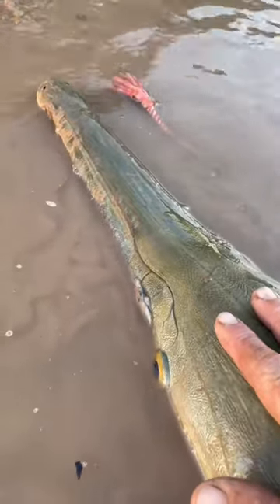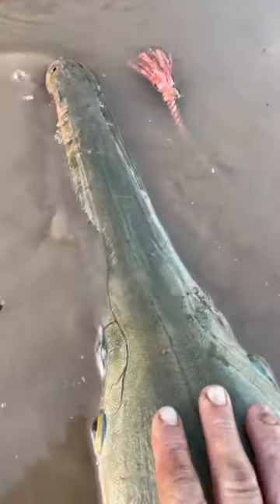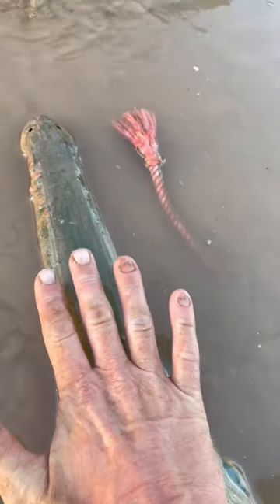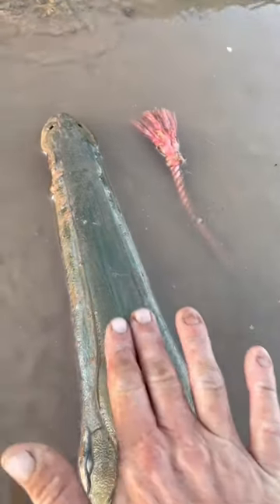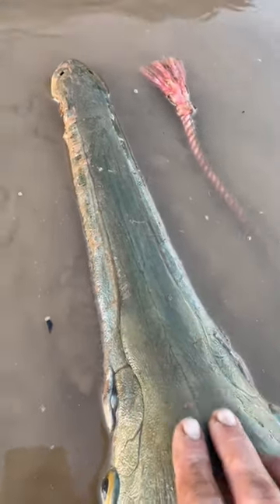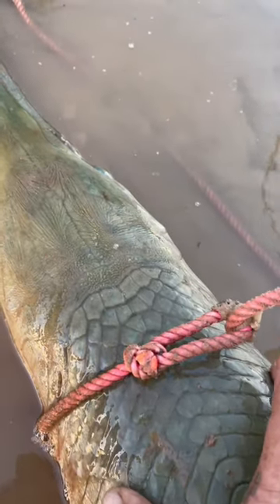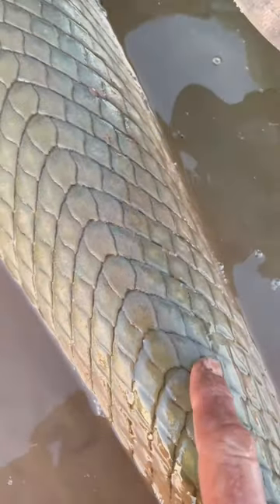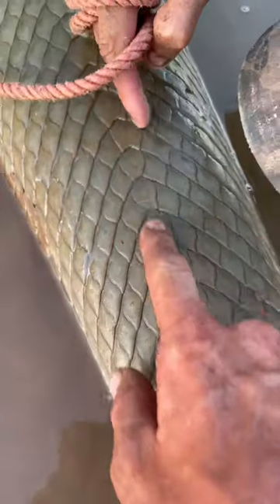Tagging A Prehistoric Hybrid Gar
Hybrid gar getting a tag and going back to her watery realm